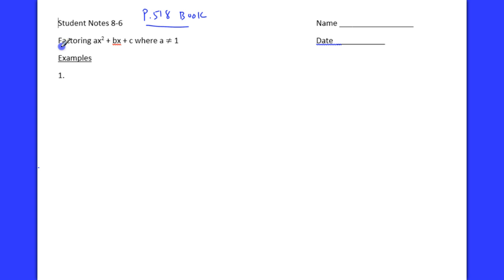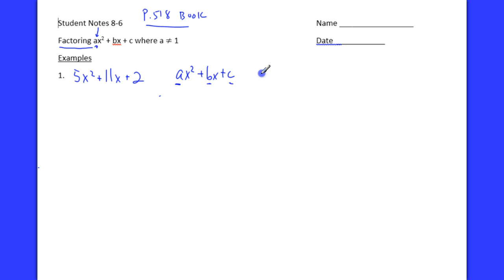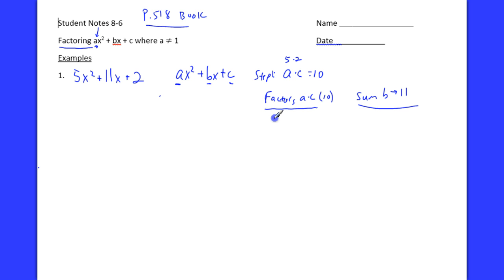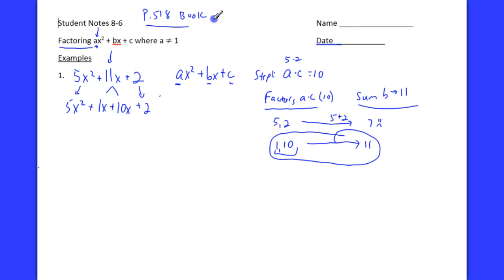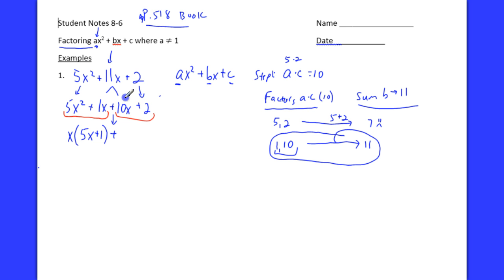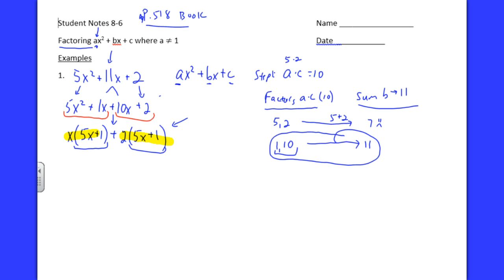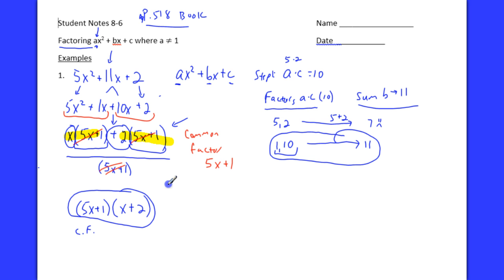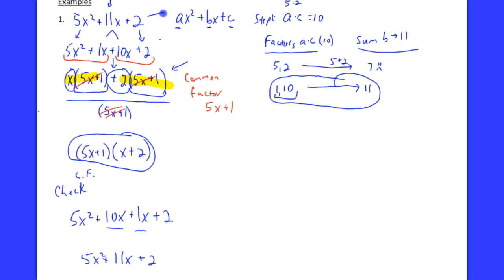Alg 8-6 Part 1 Factor. Poly "a" not = 1